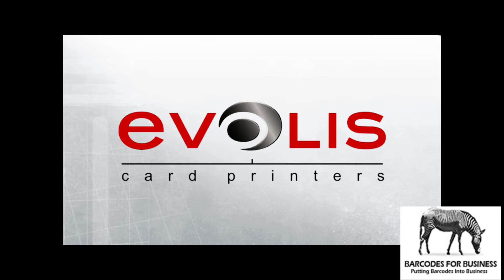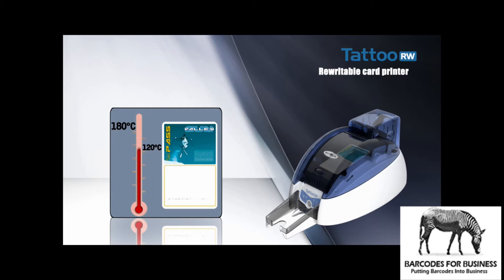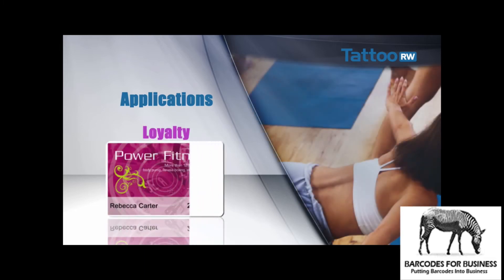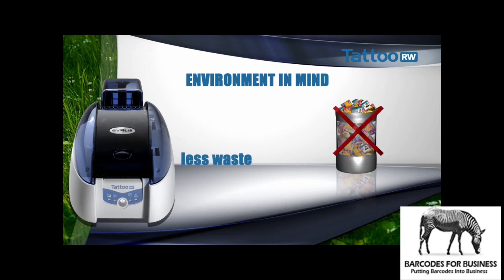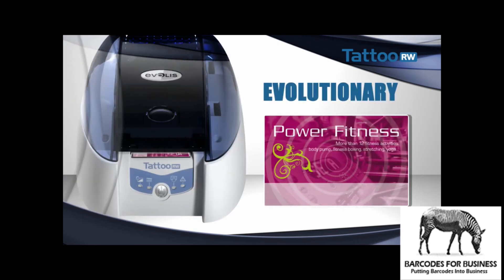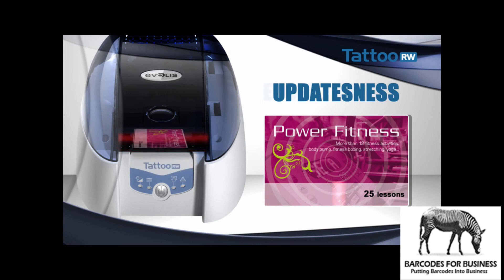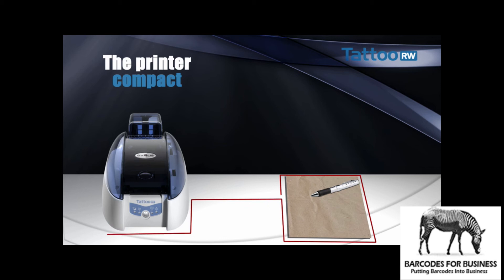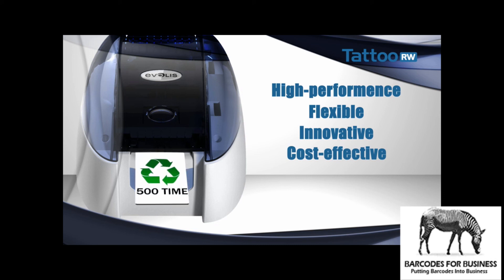Tattoo Rewrite Card Printer | Barcodes for Business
Tattoo Rewrite Card Printer is an for single-sided rewritable cards. It effortlessly matches all your expectations when it comes to flexibility, affordability, sustainable development, and regular data updates.